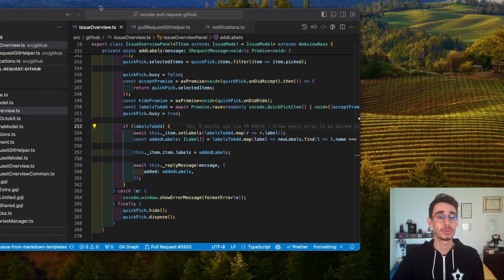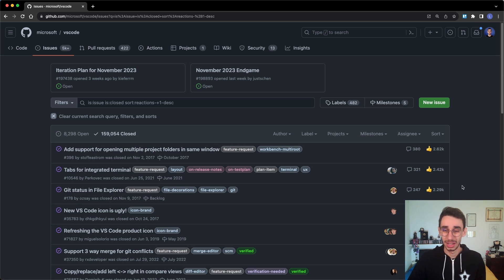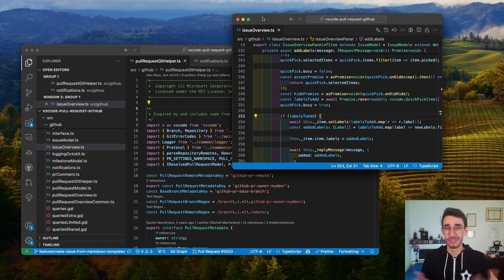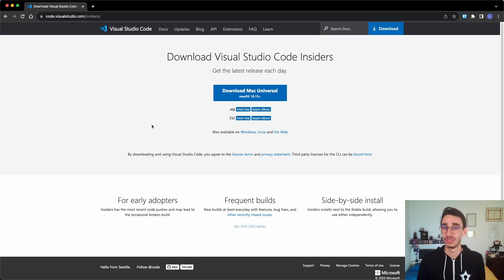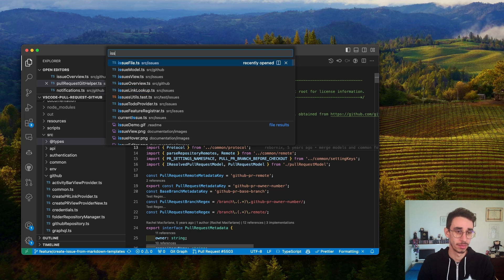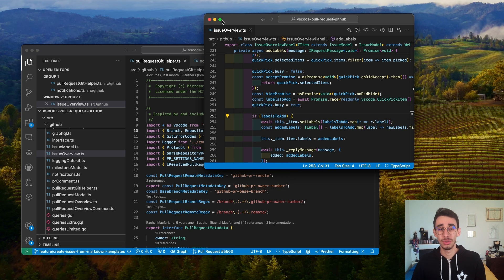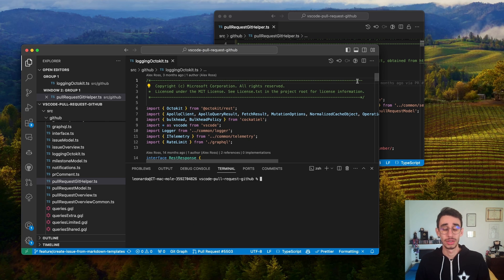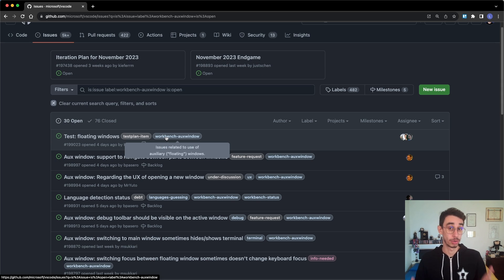Multi-Window Visual Studio Code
The most upvoted feature ever on Visual Studio Code is coming soon! 🚀

That's not a clickbait headline, with 2885 upvotes on the GitHub Issue it's actually ranked first.

A limitation that Visual Studio Code always had was that everything had to stay inside the main window, without multi-screen support for example. This limitation will be removed quite soon, with the new floating window feature! You can drag a tab outside the main window and a floating window will appear!

It's not on the stable version yet (1.84) but you can already use it in the Insiders Edition.

You can also follow me on the other platforms:
TIMESTAMPS
00:00 Overview
00:28 The Most Awaited Feature
01:37 Insiders Edition
03:02 Feature Demo and Testing
04:35 GitHub State
04:58 Feedbacks